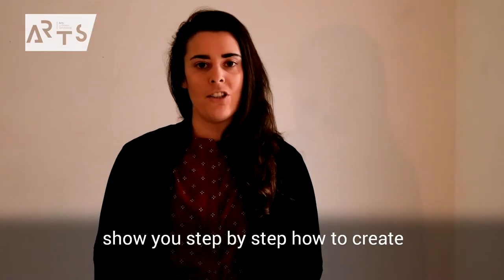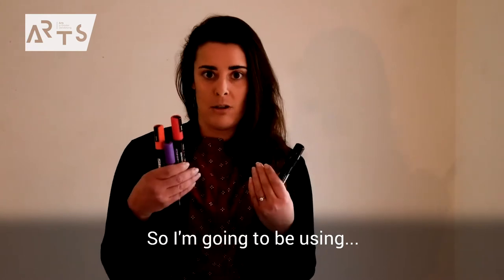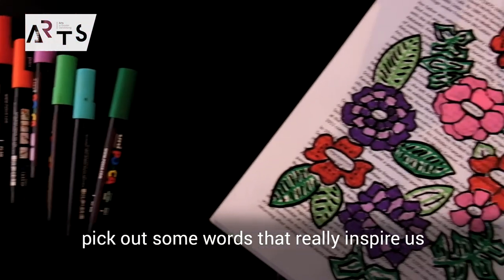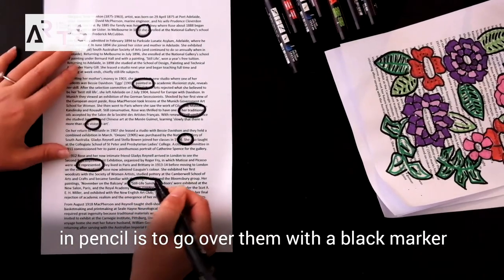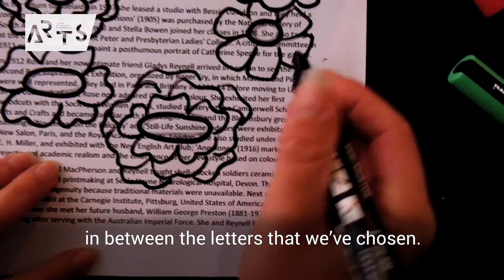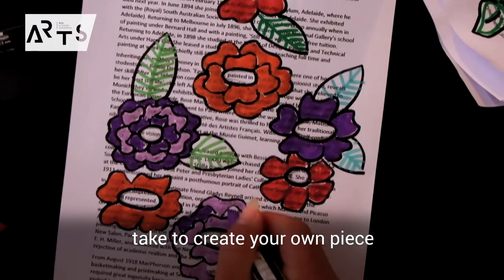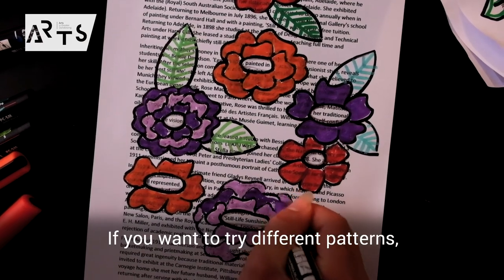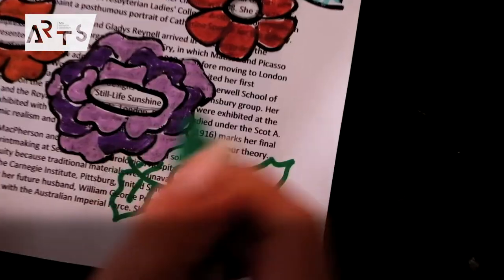Get Creative - CAS BlackOut Poetry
Blackout Poetry is when a poet takes a marker to already established text such as newspapers or a book, and starts to editing out words until a poem is formed. Join artist Tahlia from Connection Arts Spaces and learn how to create your own blackout poetry.